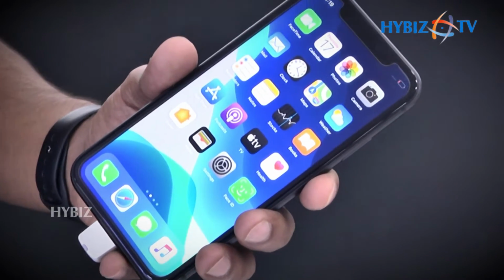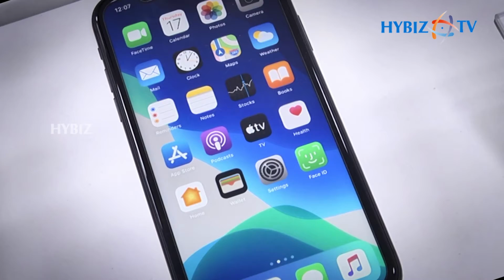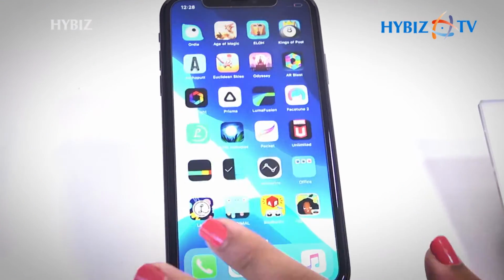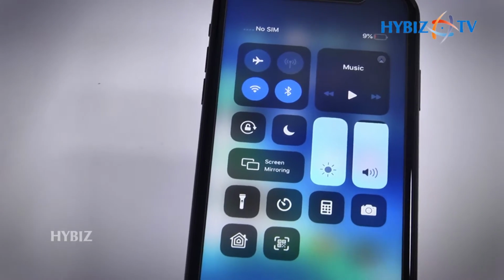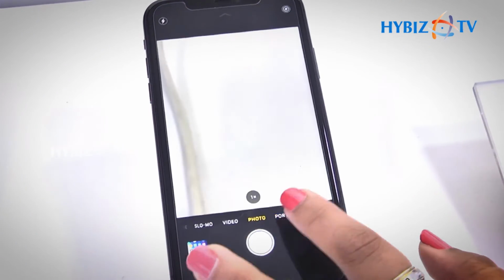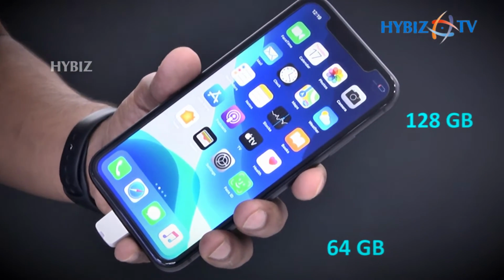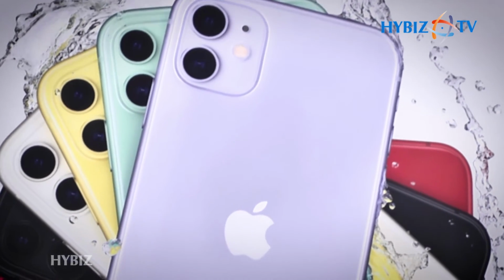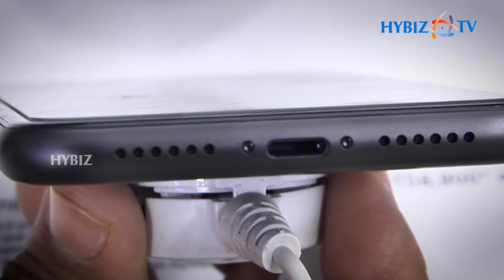Apple iPhone 11 Pro Specifications and Review